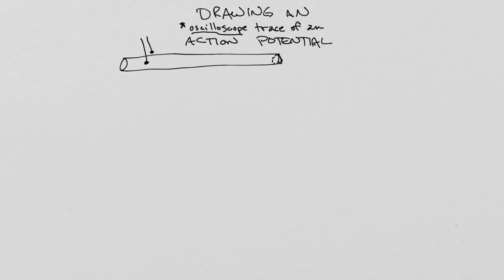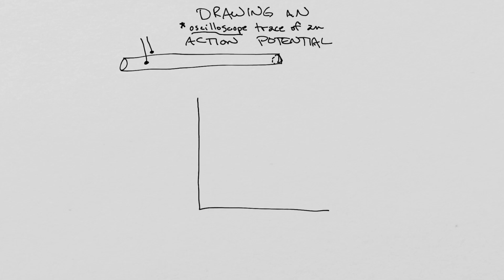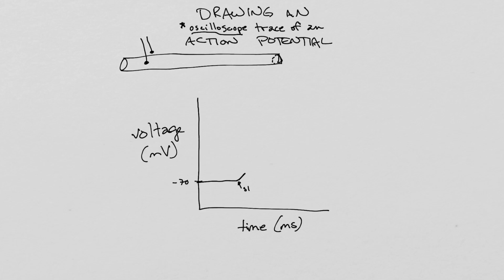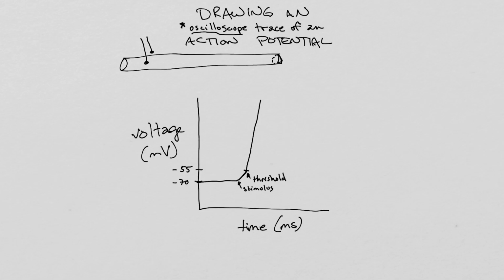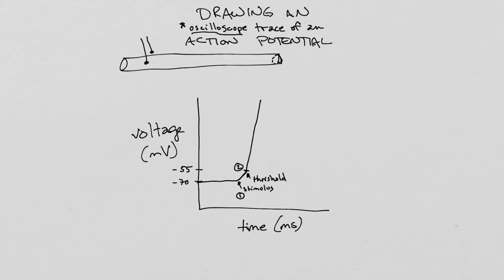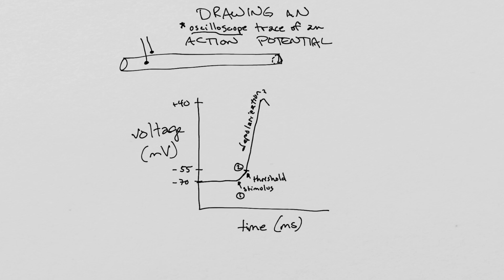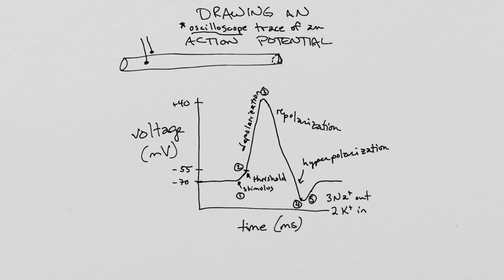Drawing Action Potential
Drawing an oscilloscope trace of an action potential for IB Biology SL.